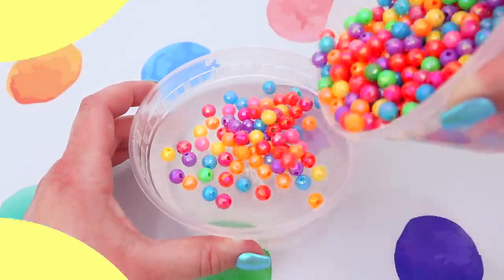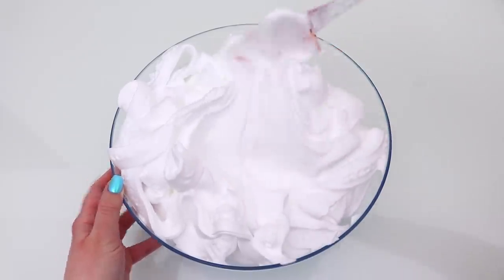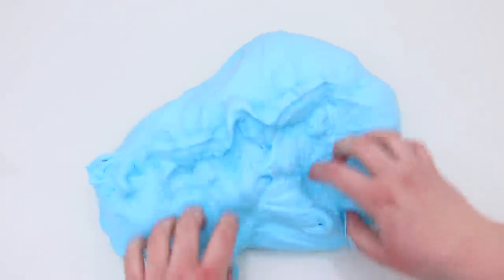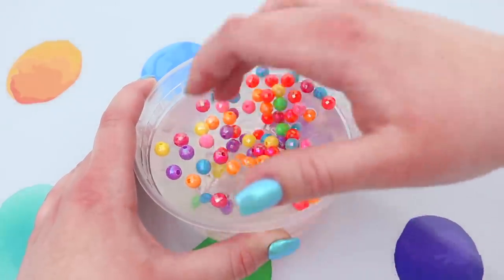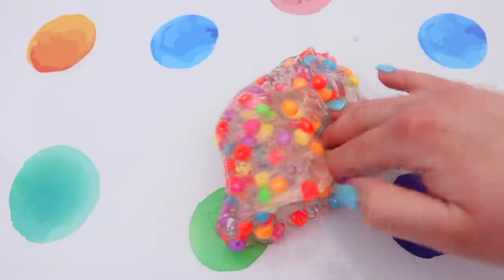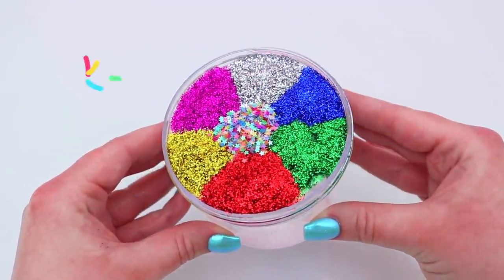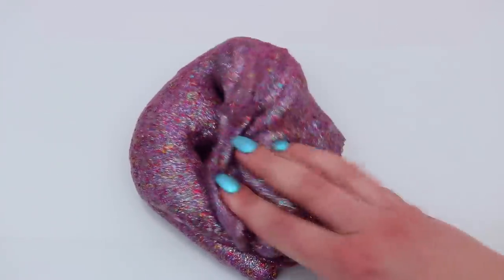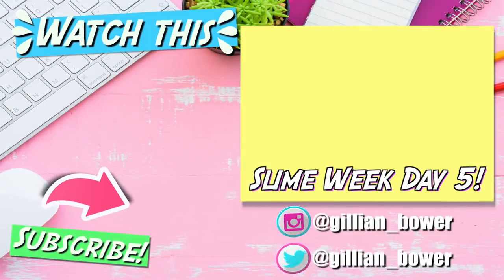ADDING TOO MUCH INGREDIENTS TO SLIME! Adding Too Much Of Everything Into SLIME!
ADDING TOO MUCH INGREDIENTS TO SLIME! Adding Too Much Of Everything Into SLIME! Adding Too Much Shaving Cream To Slime!

Hey everyone! In today's video we are going to be adding too much ingredients into slime! I've been wanting to try this for so long and I had so much fun filming this video! Today I will be adding way too much Shaving Foam, Glitter and Beads to slime! WHAT WILL HAPPEN!?

Gillian xx